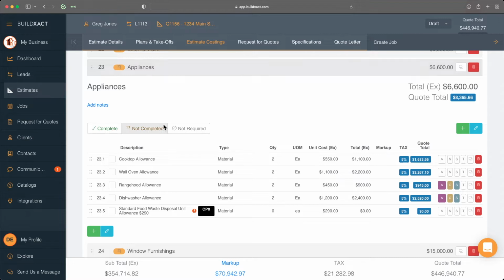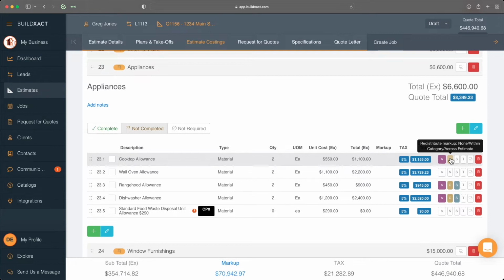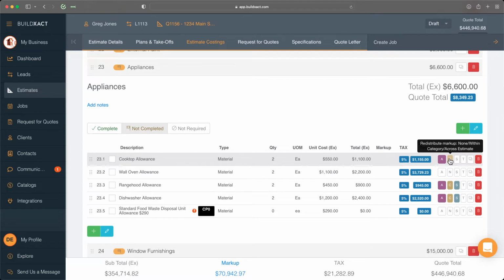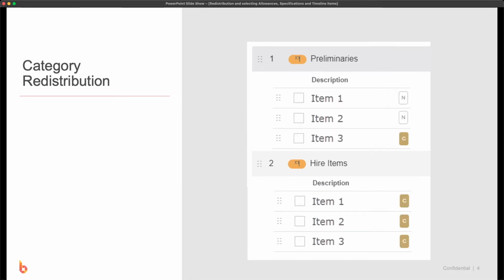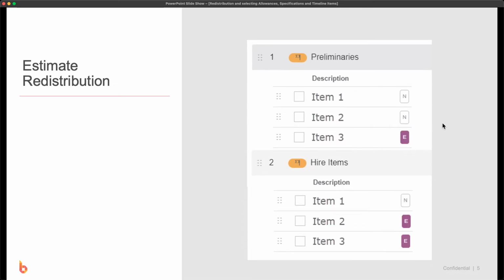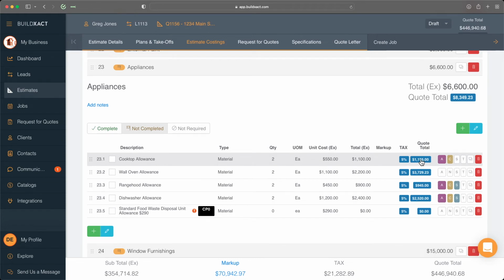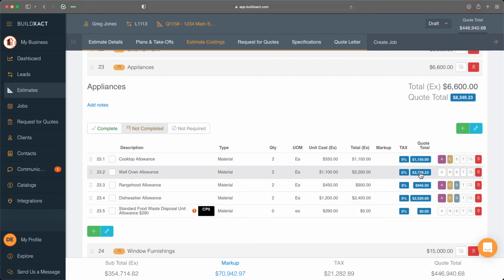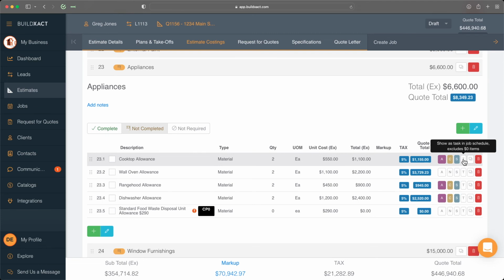How redistribution and selecting allowances, specifications and timeline items work in Buildxact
We'll explain how redistribution (or moving of markup) works, and how you can push items through to the specifications or job timeline in Buildxact.

0:00 Start
0:22 How to toggle on Allowance Items and what that does
1:10 Overview of redistribution
5:01 How to add specifications in the Estimate Costings screen
5:25 How to add in timeline items from the Estimate Costings screen